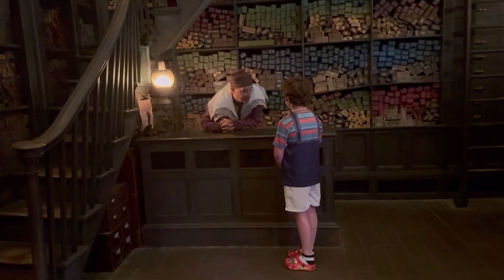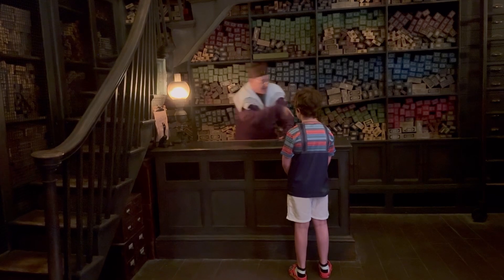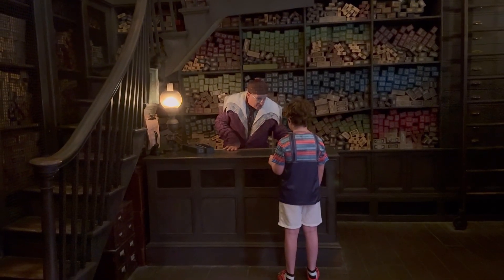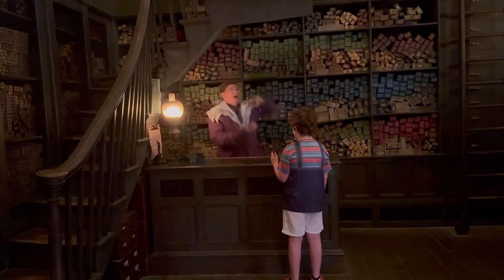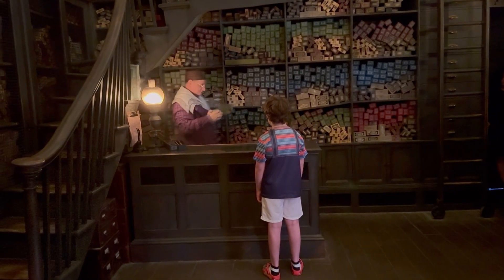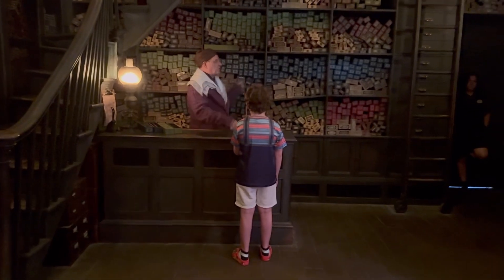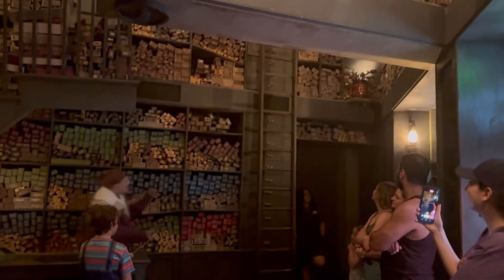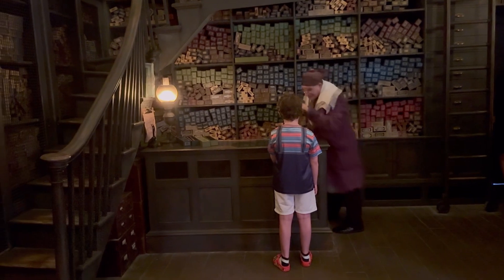Getting chosen for the wand experience in Ollivanders Wand Shop | Universal Studios Florida ⚡️🪄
Jacob got chosen to have the wand pick him at Ollivanders Wand Shop in the Wizarding World of Harry Potter in Universal Studios Florida .

This was such a fun experience and Jacob absolutely loved it. Be warned , you can say no to buying the wand after but it’s very hard when you’re child wants the wand ‘ that picked them ‘ 😂
$70+ later … 😅

A person is picked at random for this experience